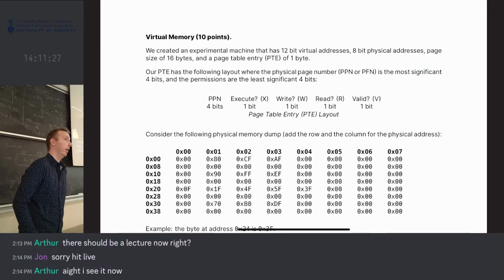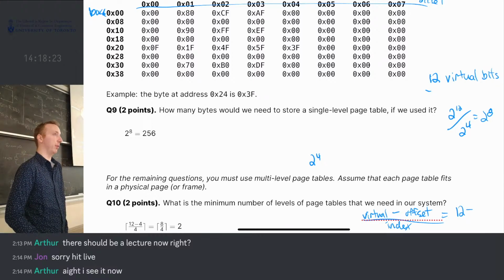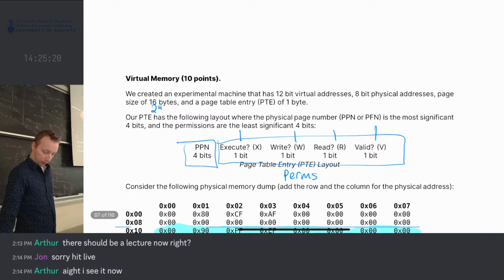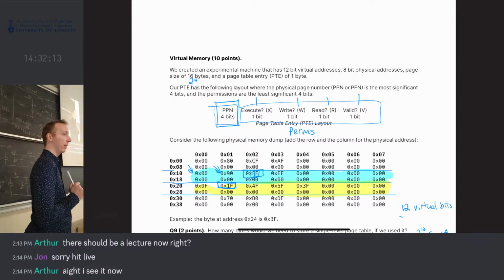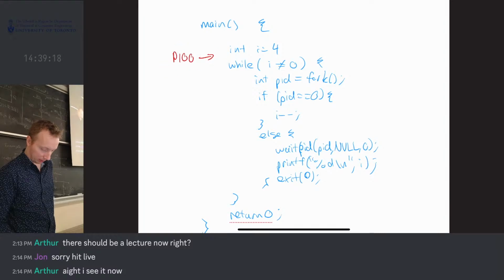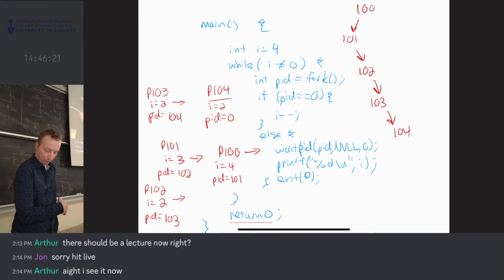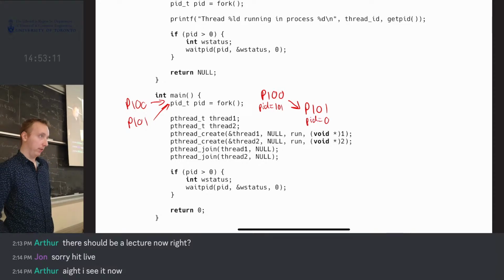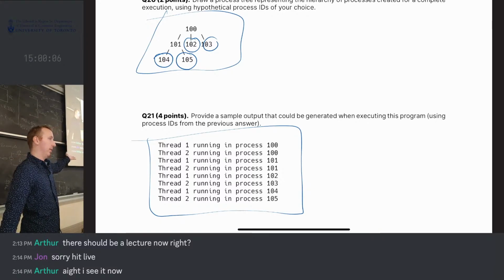More Midterm Review (2023 Fall ECE 344 Section 1)